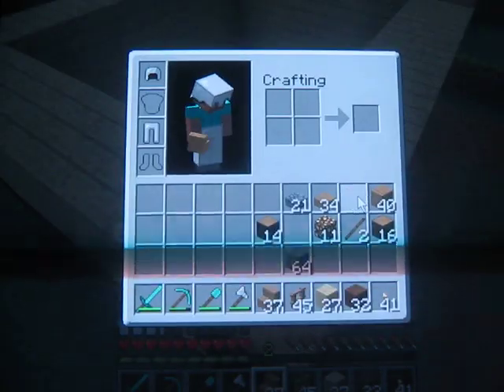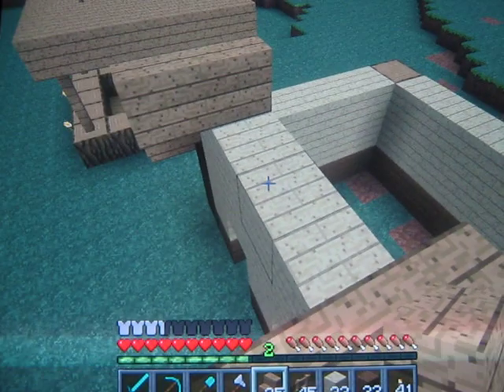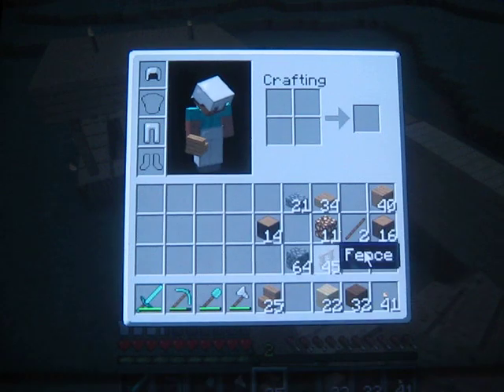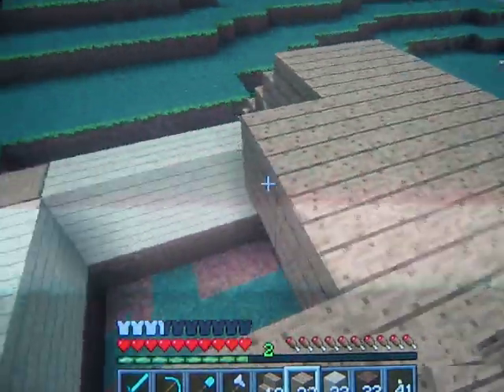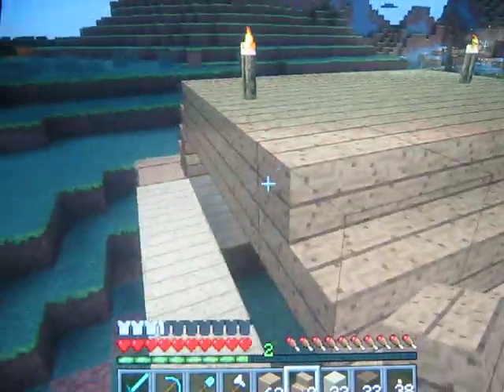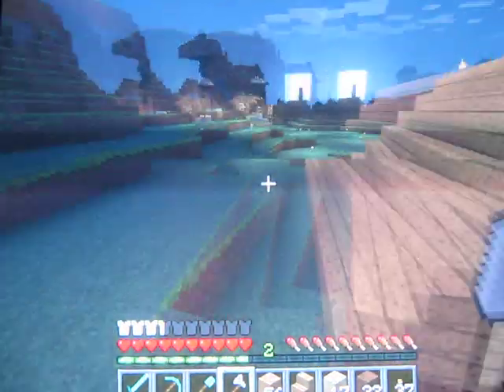Minecraft Let's Build: Ep.28 : Chicken Coop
Hey guys what's going on in this episode of my minecraft let's build series I show you how to make a chicken coop. Remember if you have any suggestions on any builds you want me to do just leave it in the comment section below.